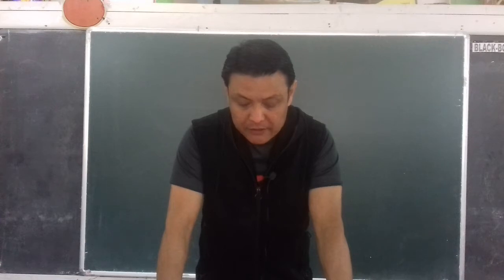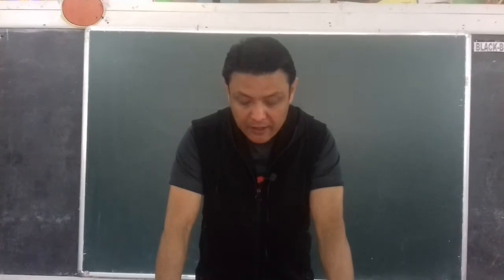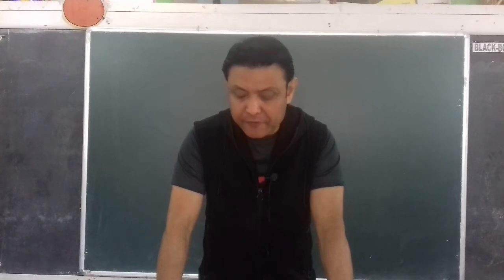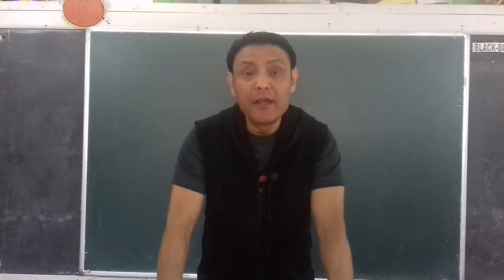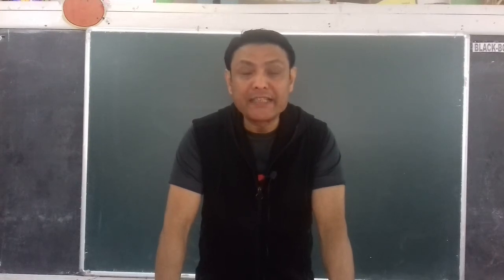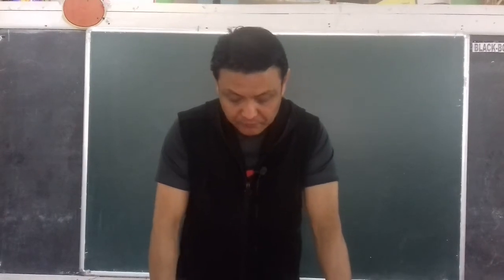Class 8 Chemistry Chapter 2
Physical And Chemical Change - Part 2 - Change Involving Energy